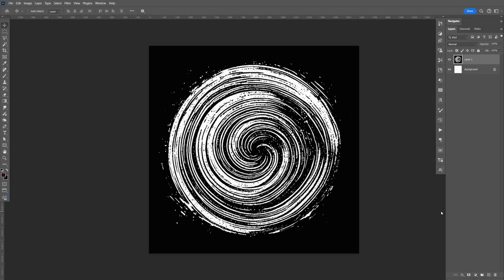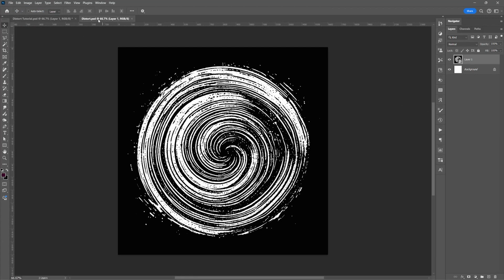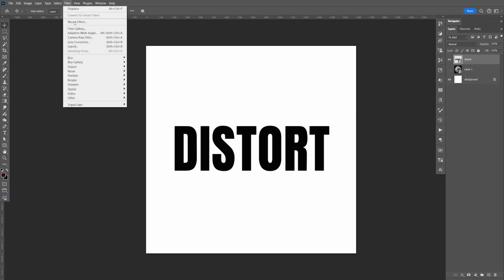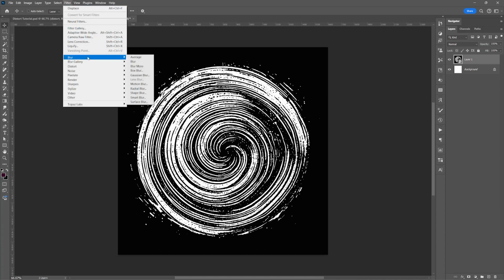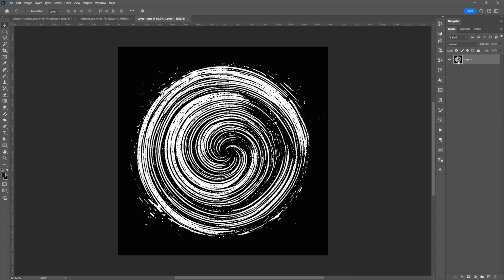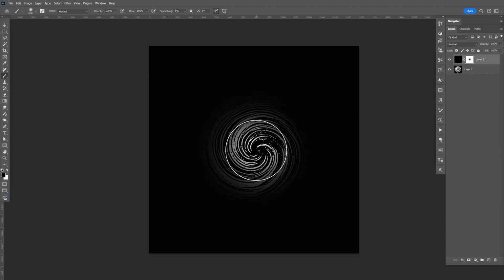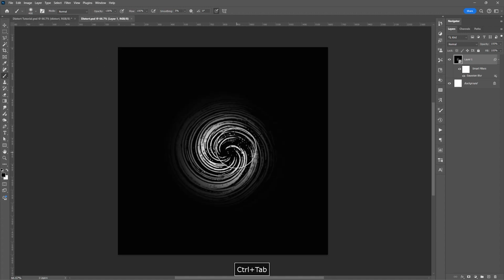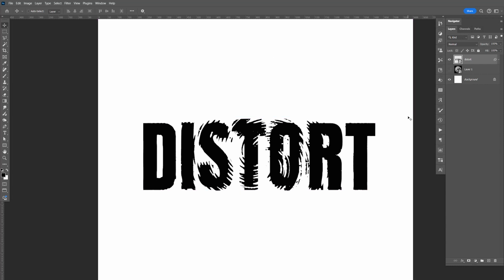How To Distort Text In Photoshop (EASY TUTORIAL)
In this Photoshop Tutorial, I show you how to create a simple Text Distortion.

My Computer Setup
My Photography Gear